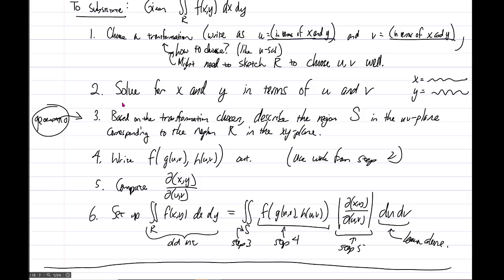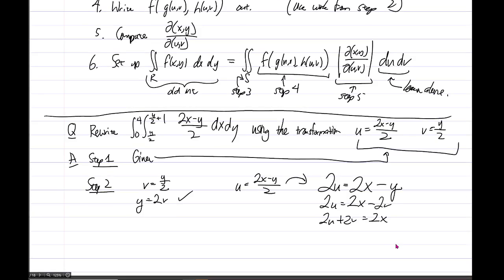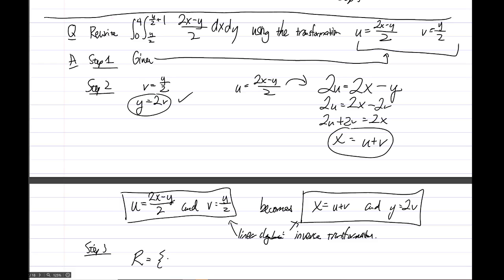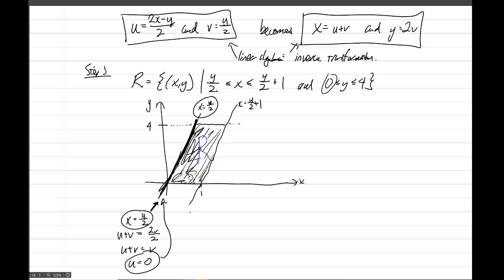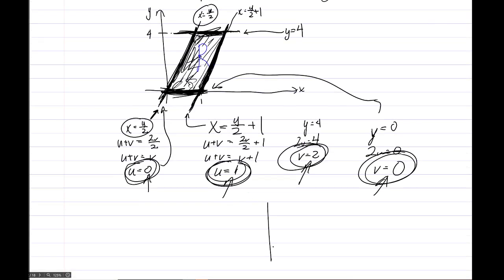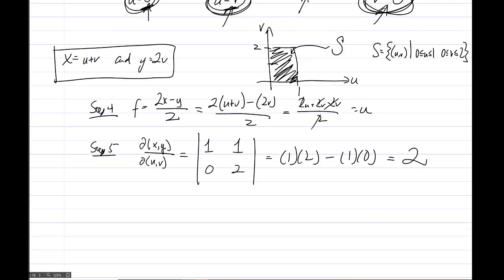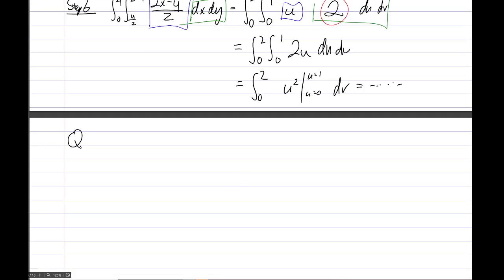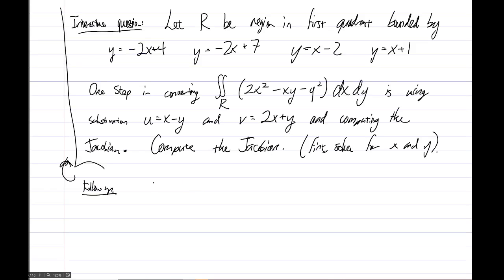310 Day 34 Part 4